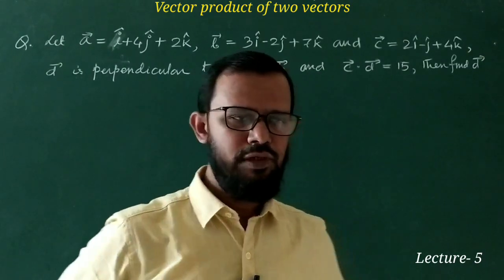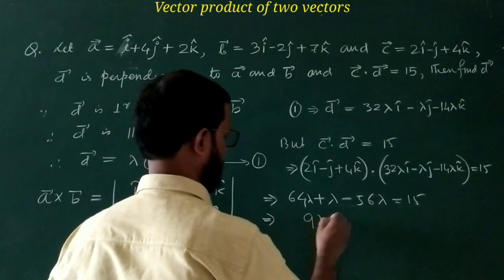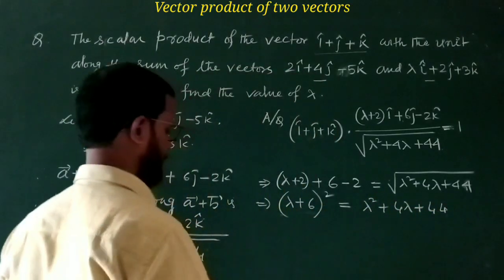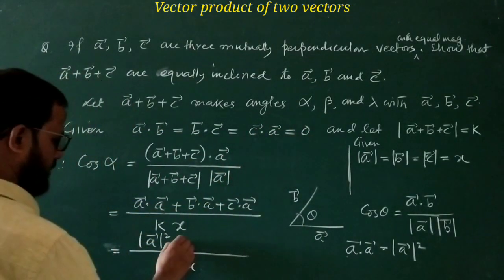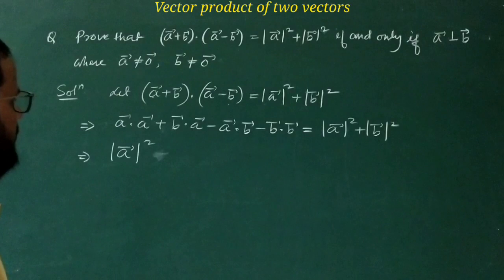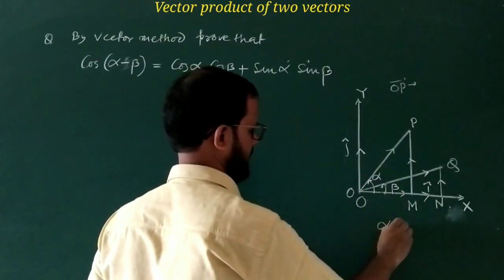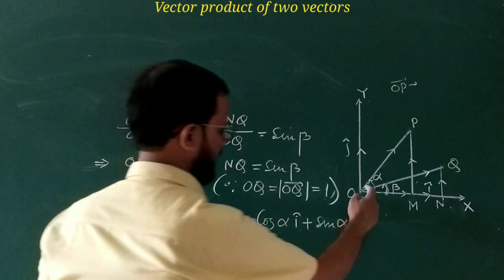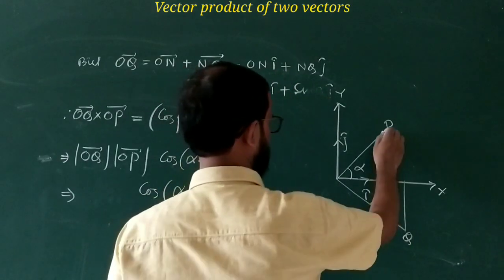Class Xll maths // Vector product of two vectors // Solution of Misc Ex 10 // lecture 5